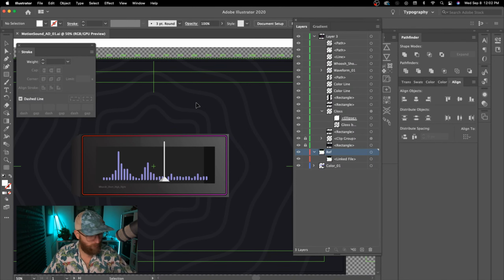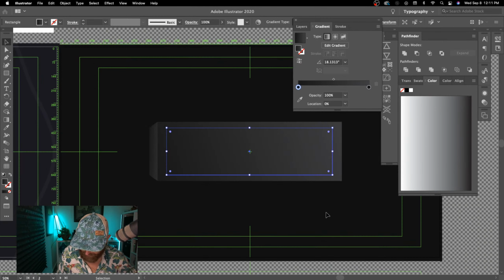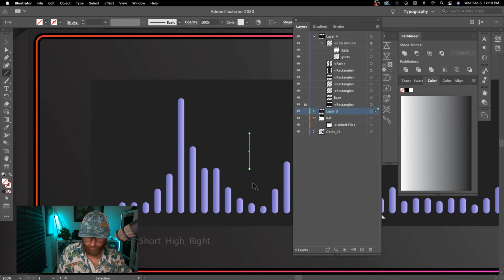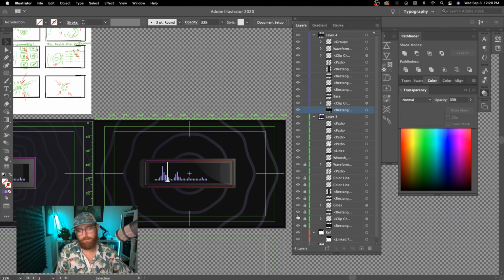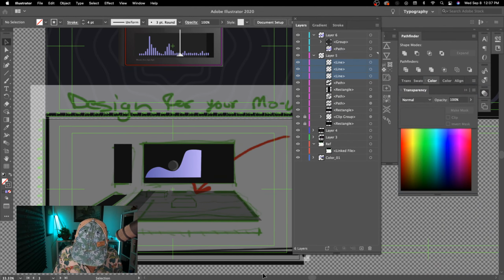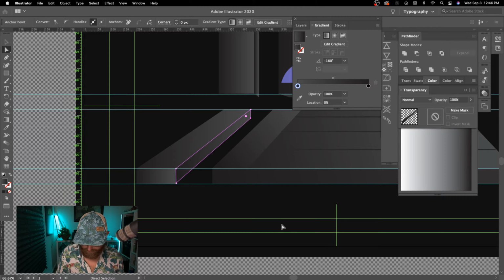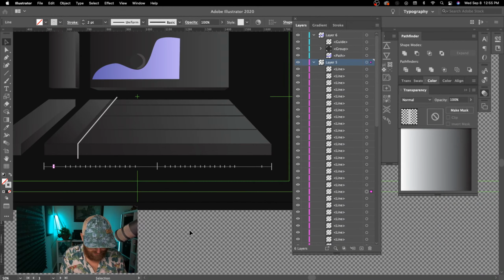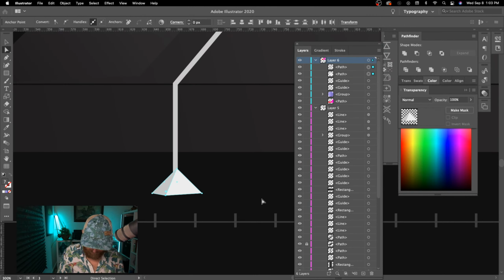Office Hours Live Stream : 2D Illustrator Techniques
Part of our weekly office hours. Come hang live with motion designer Michael Jones as he goes through designing artwork in Adobe Illustrator.